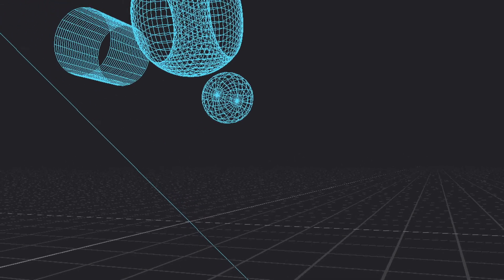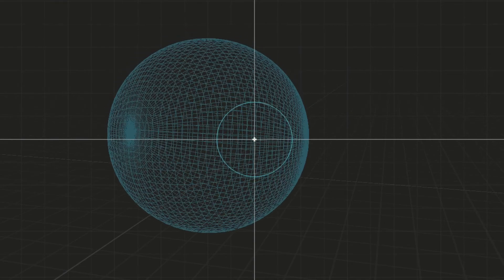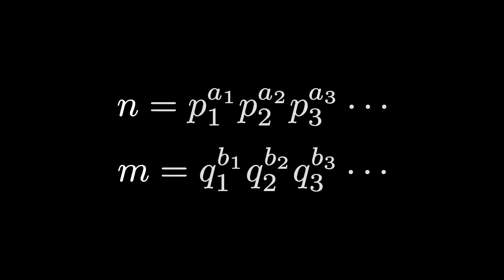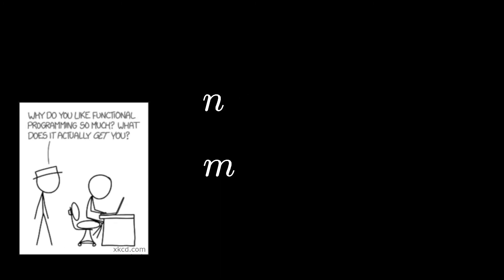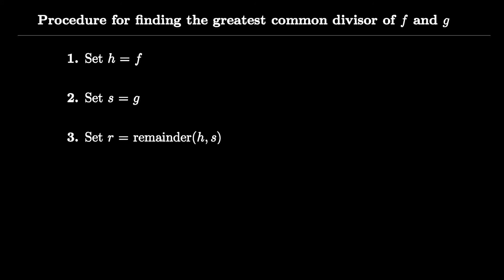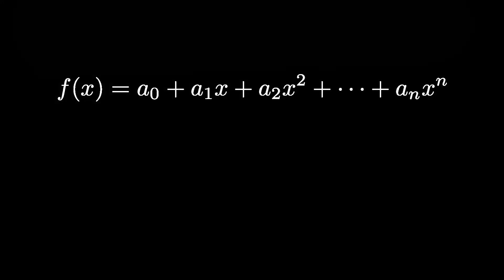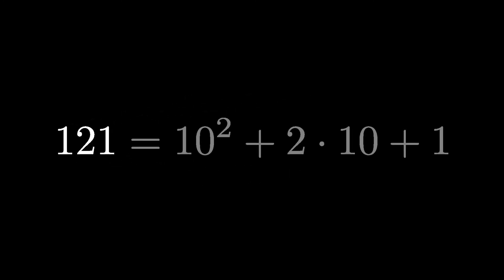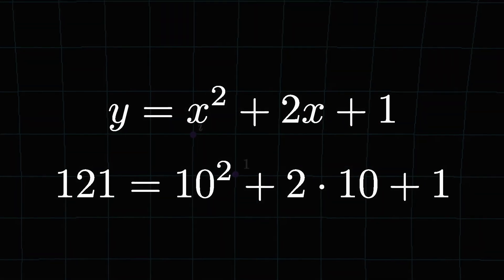The ideal way to think about numbers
You shouldn't conceive of numbers as actually being their base 10 decimal representation.  It's called a representation for a reason.  It's much better to just see numbers as what they really are.

Numbers are just polynomials, i.e. the constant functions and the identity; and this subset of the set all of possible mappings of a field into itself generates a ring of polynomials.  Although this ring is only a small part of the ring of all possible functions from a field into itself; rings of polynomials and their associated ideals play a fundamental role in many branches of higher mathematics.